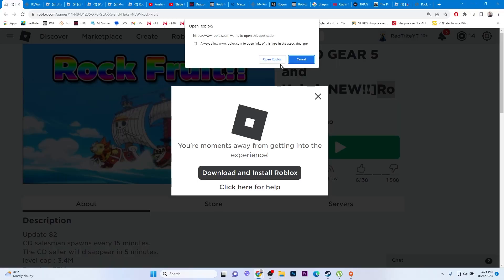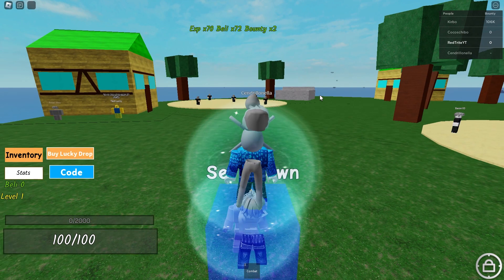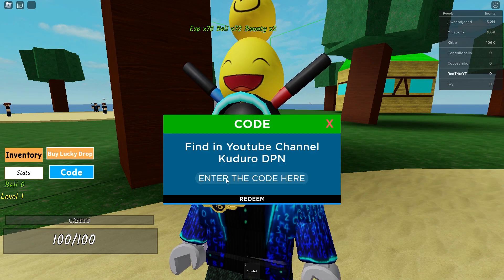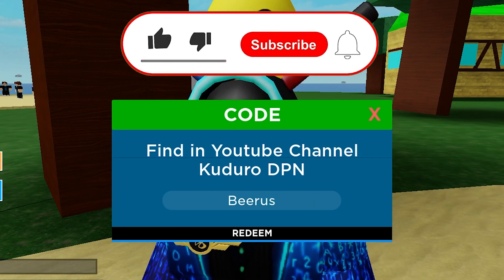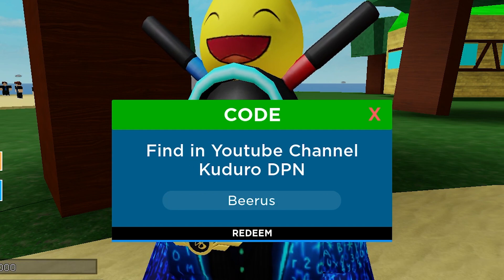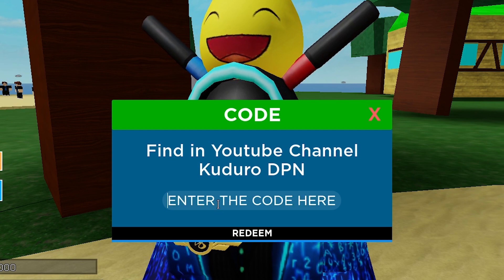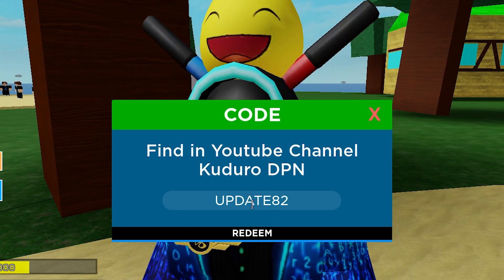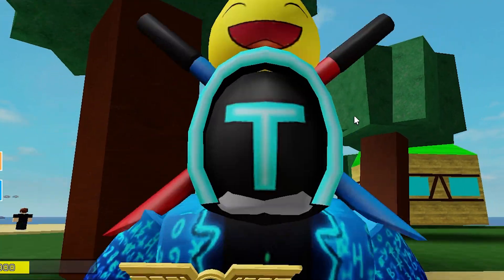ALL NEW *SECRET CODES* IN ROBLOX ROCKET FRUIT (new codes in roblox Rock Fruit ) NEW